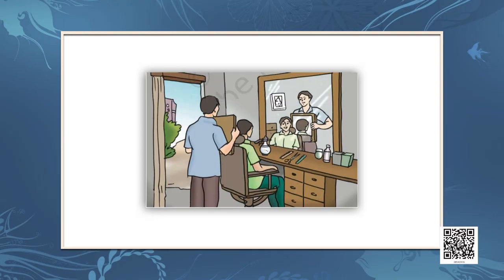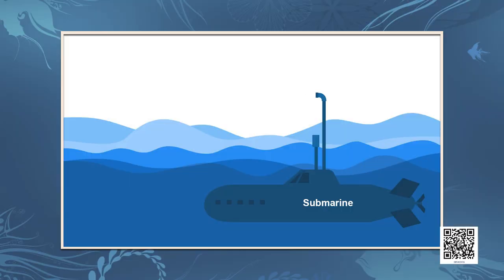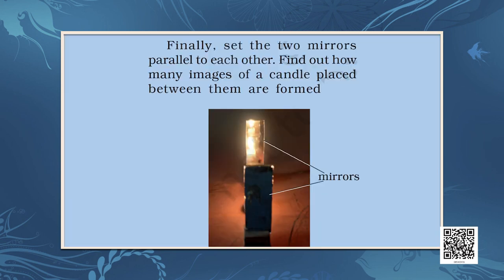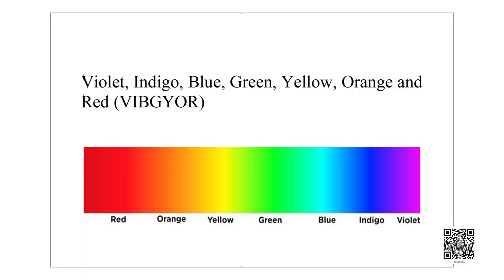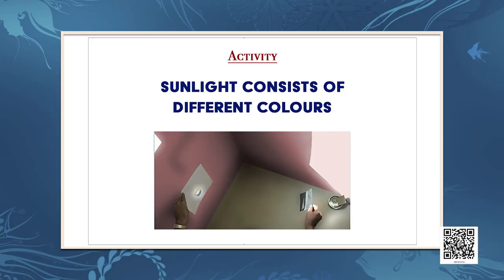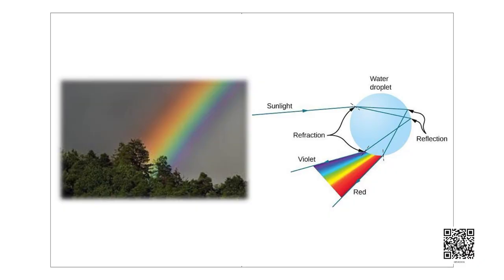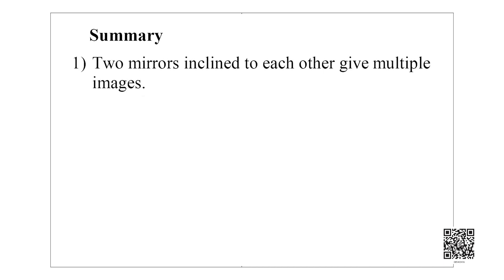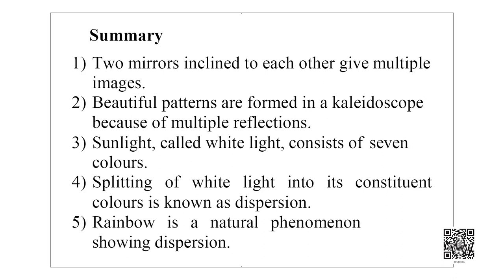Class 8 Chapter-16: Light (Multiple Images and Sunlight )Part II